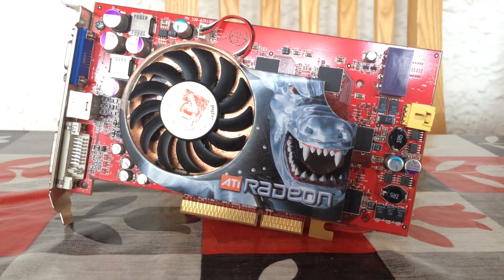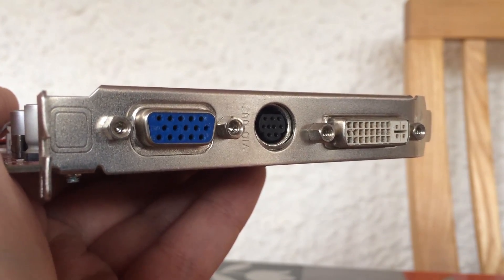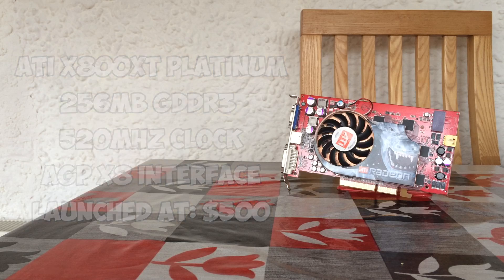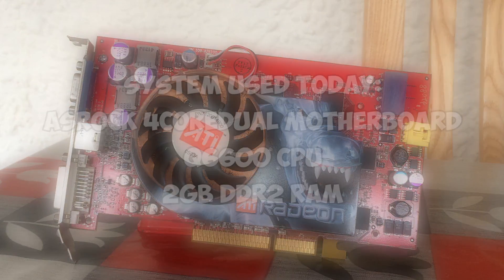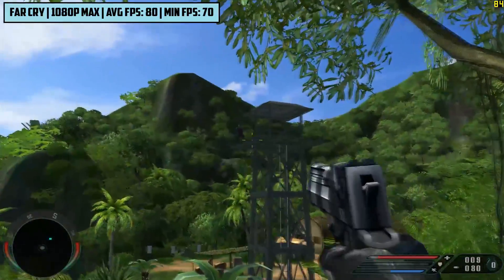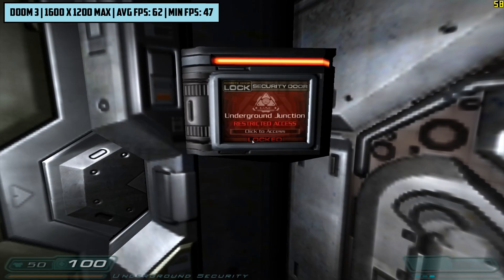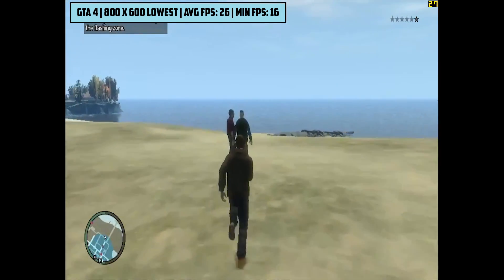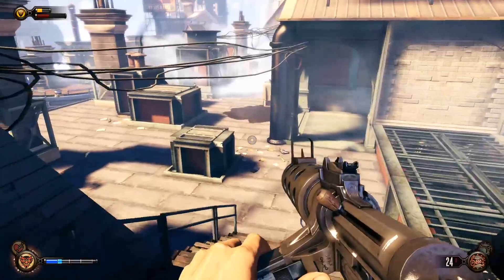ATI's "Platinum" Powerhouse | The Fastest Graphics Card of 2004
Today we're taking a look back at the ATI Radeon X800 XT Platinum Edition GPU, the fastest of 2004 and one of the most desirable graphics card of the year. With an original $500 price tag, we paid just £6 or $7.50 for this card. Despite it being pretty much obsolete these days, we wanted to give it one final lease of life and take a look at how good it once was.

We paired our X800 XT with a Core 2 Quad Q6600 and 2GB of DDR2 Ram along with Windows 7. The games tested include Far Cry, Half Life 2, Doom 3 and Grand Theft Auto IV.